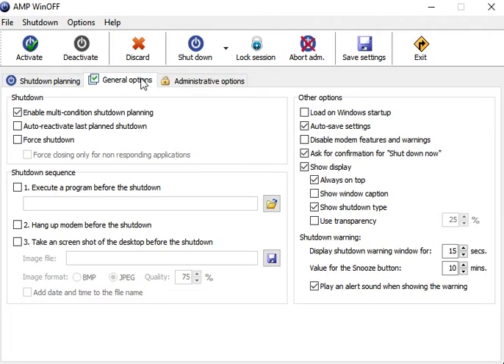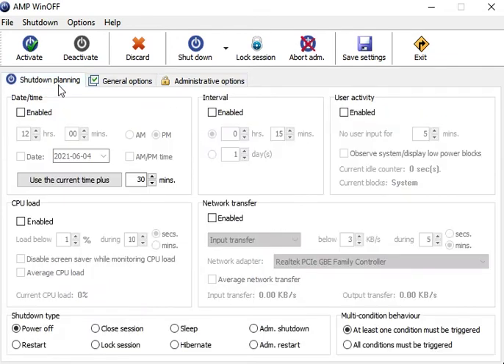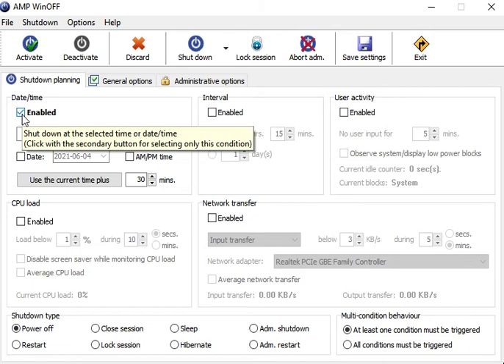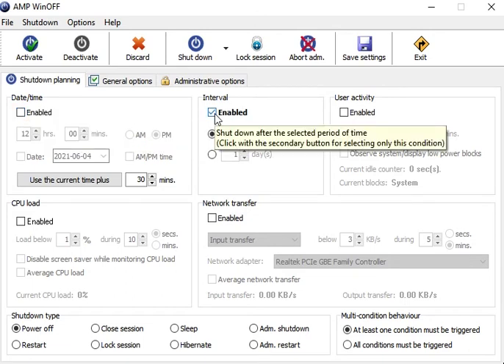Automatically Shut Down Your Computer with AMP WinOFF i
AMP WinOFF is an utility for scheduling the shutdown of Windows computers, with several shutdown conditions and fully configurable.